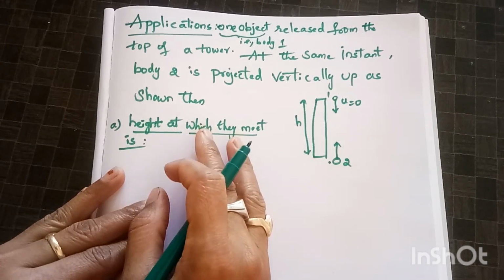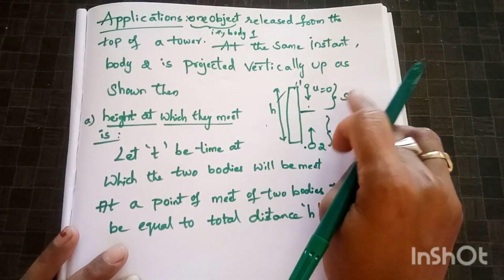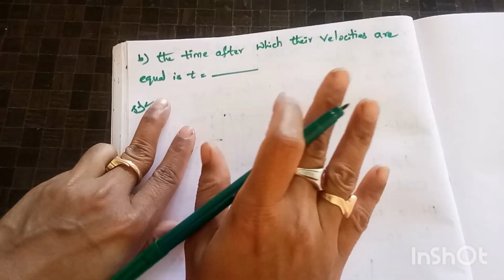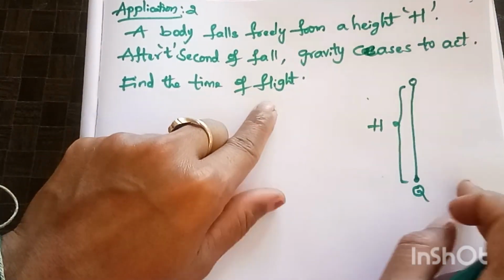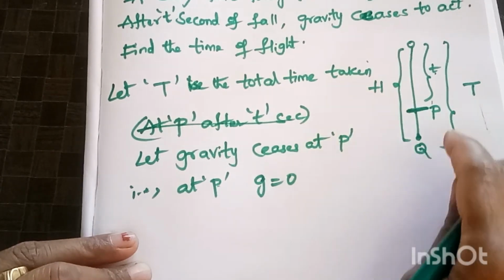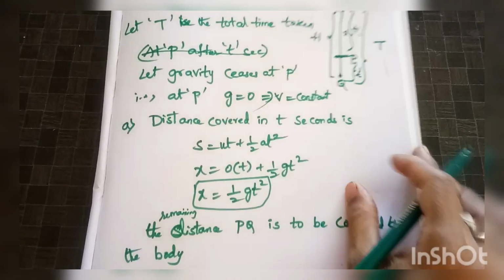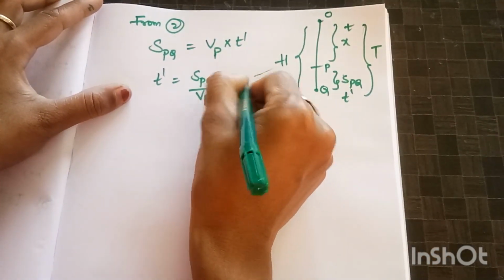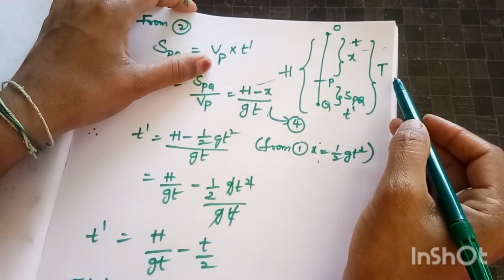Applications| vertically projected upward|vertical motion|kinematics|evolve solving physics|keerthi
applications on vertically projected upward body
vertical motion
motion in a straight line
1D motion